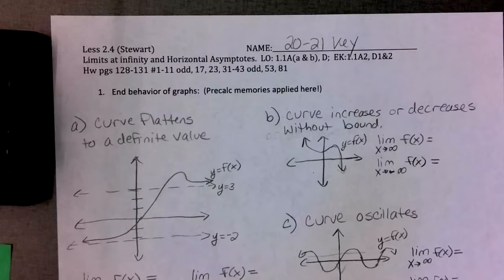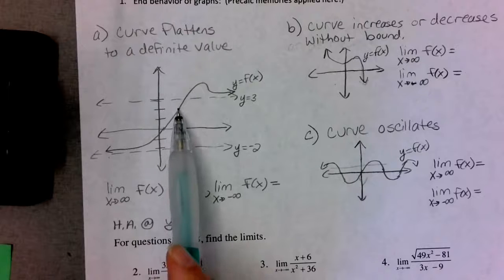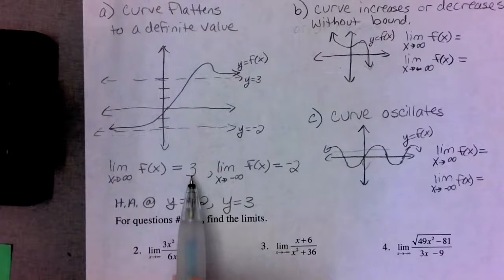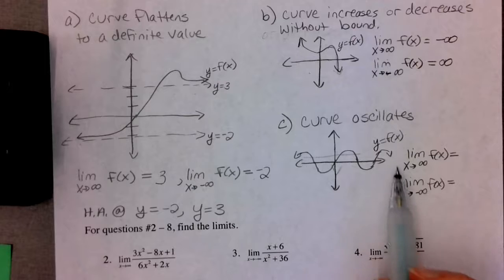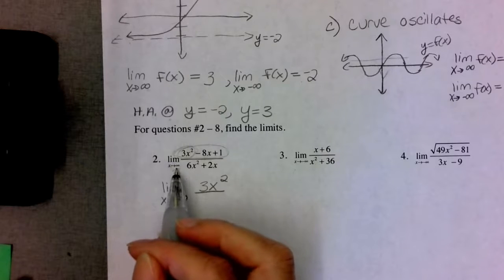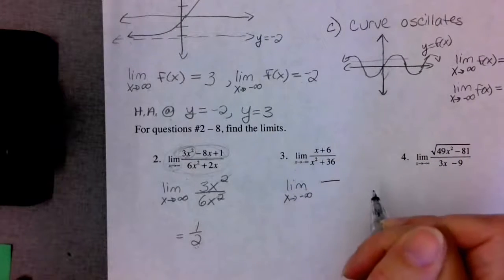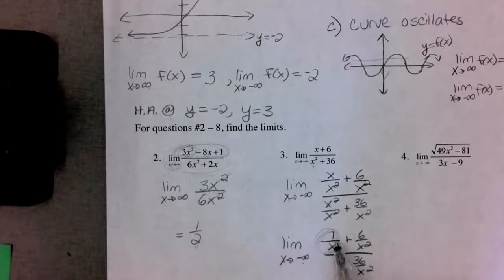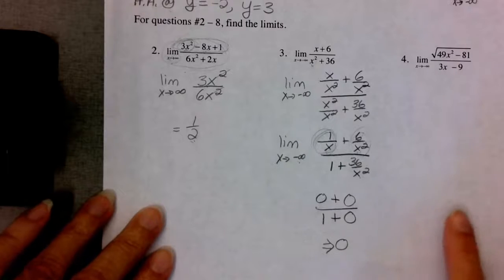2020Less2 4ABCalc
Intro to limits to infinity section 2.4